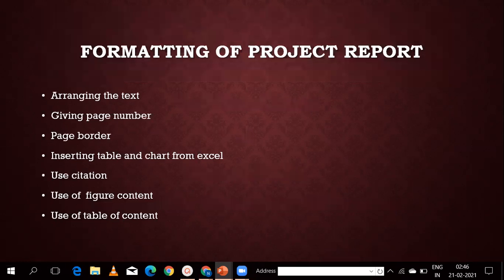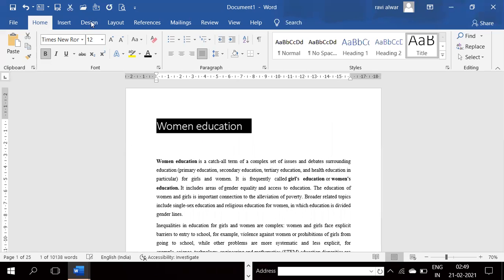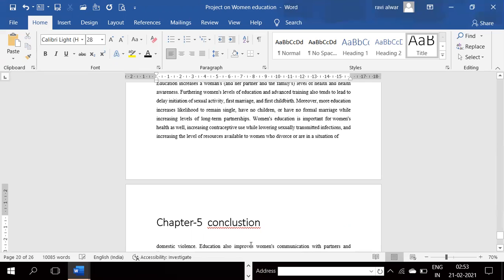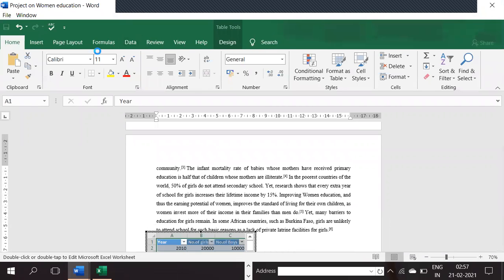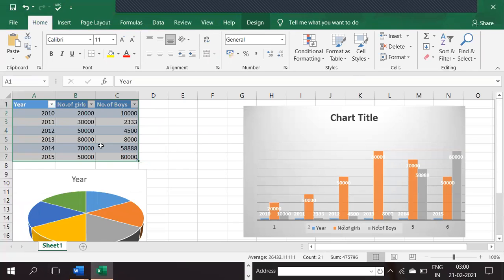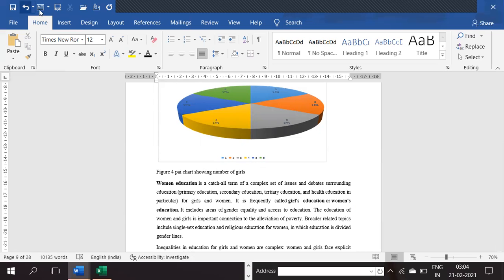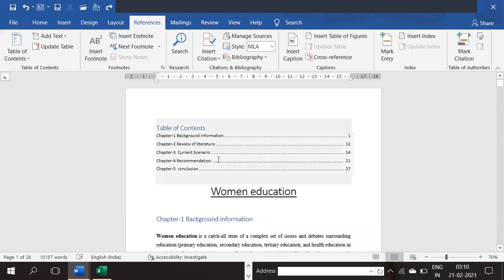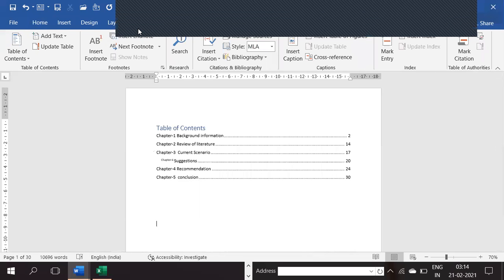Session-5 Preparing project Report-1